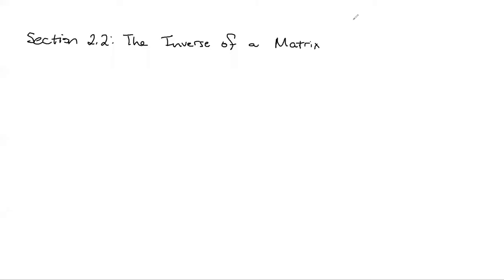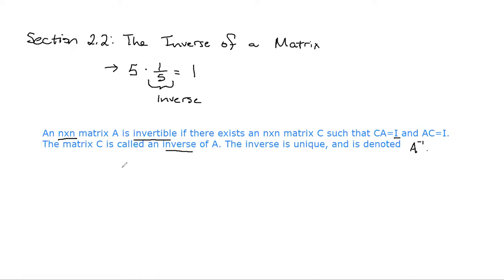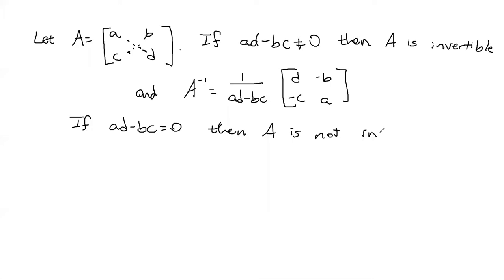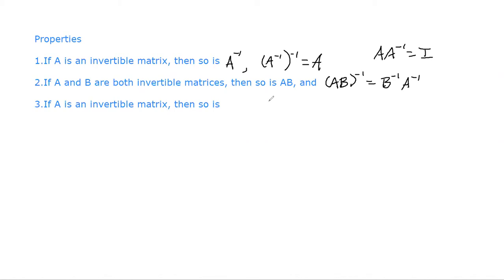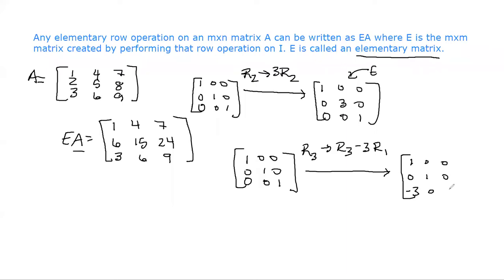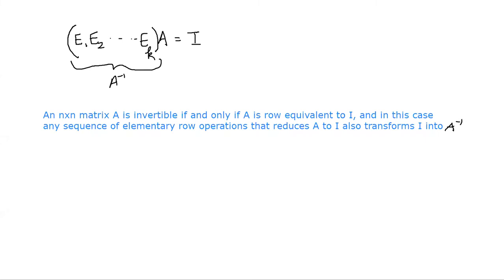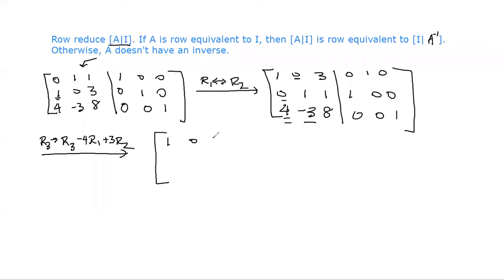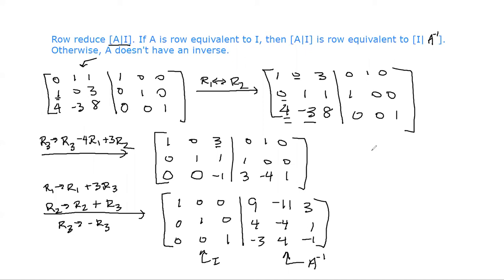Section 2.2: Inverse of a Matrix